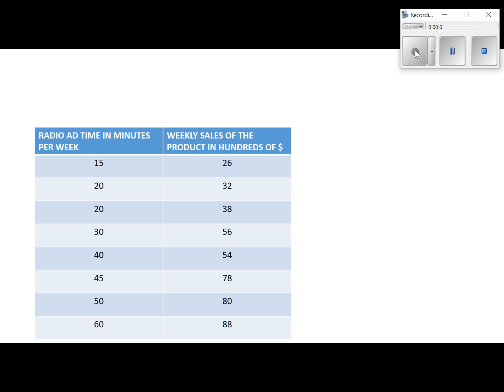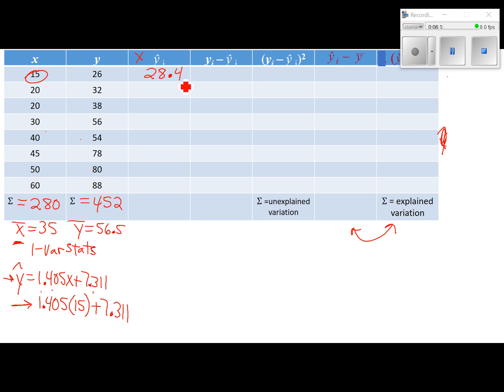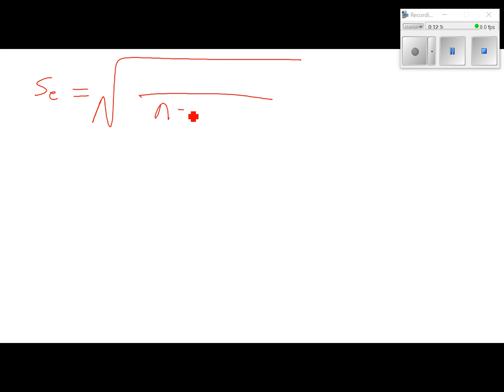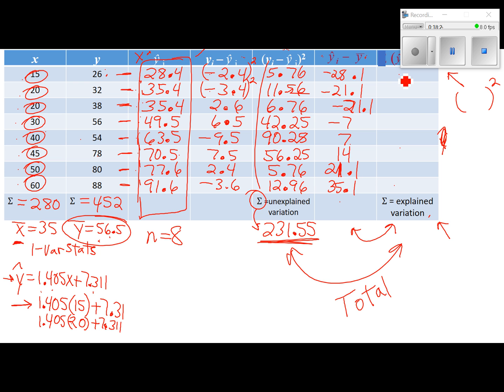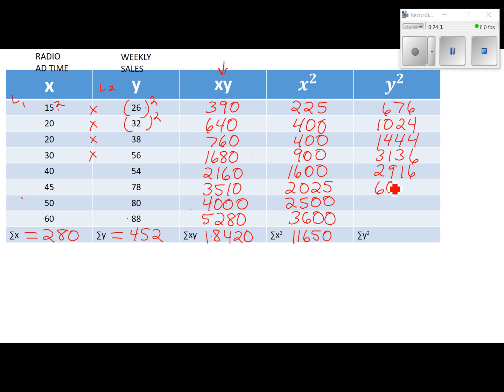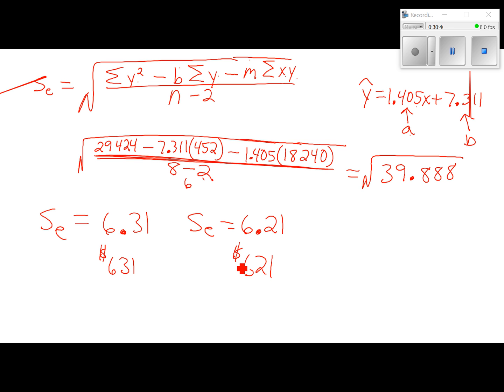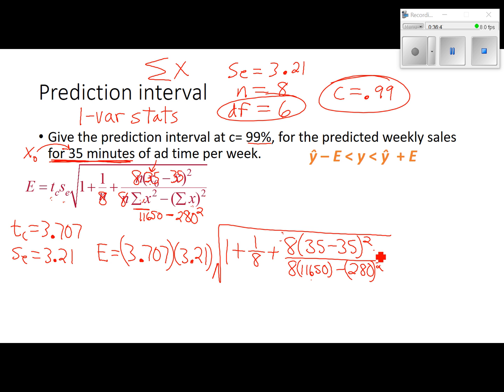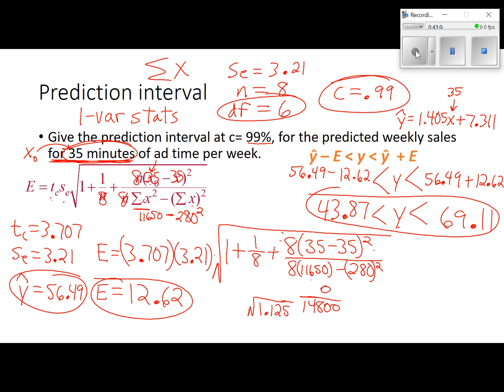video examples 9 3 p & s assignment 7 used 19 20